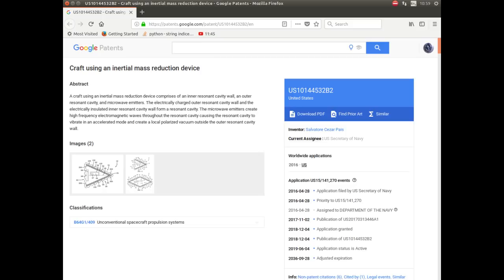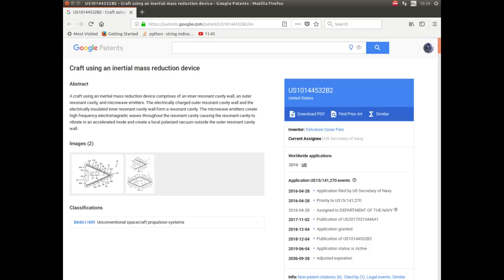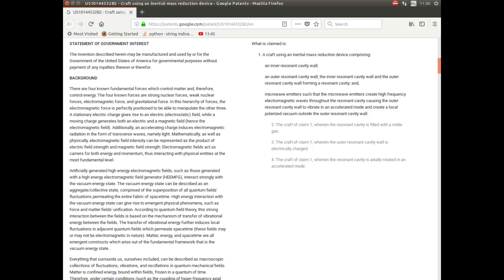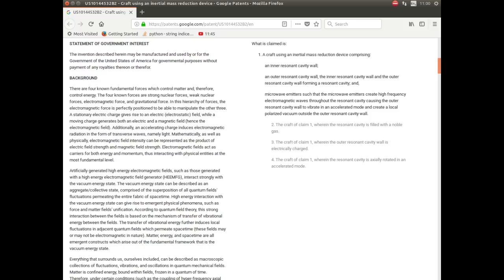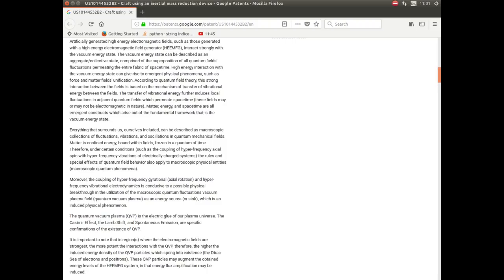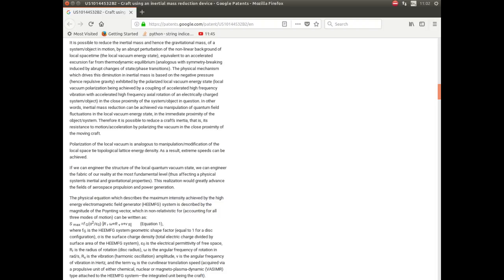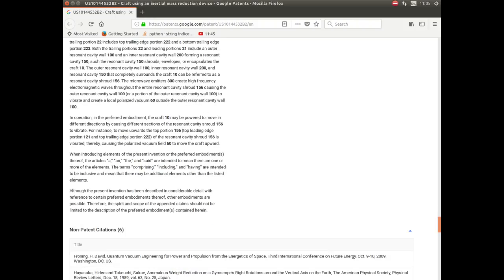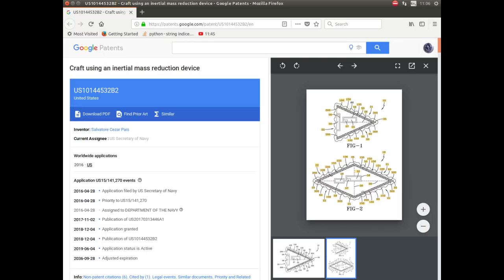Secret Space Program - SSP - Disclosure by US Navy Scientists - Also Free Energy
Military inventors filed plans for a highly unusual flying machine which uses an ‘inertial mass reduction device’ to travel at ‘extreme speeds’.

What that means is that the aircraft uses complex technology to reduce its mass and thereby lessen inertia and penetrate air and water without shock waves and so achieve high velocities.

The patent describes methods of reducing the mass of a craft using various techniques.

Earlier this year, it was revealed that US government researchers investigated wormholes, antigravity, invisibility cloaking, warp drives and high energy laser weapons during a probe into ‘unexplained aerial phenomena’ called the Advanced Aerospace Threat and Identification Program (AATIP).